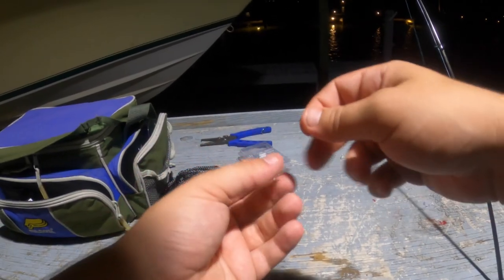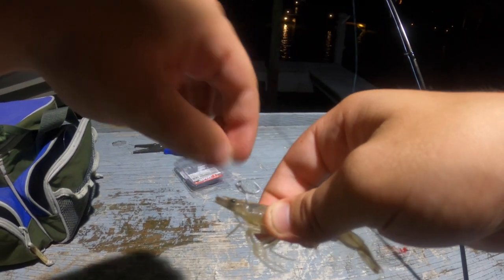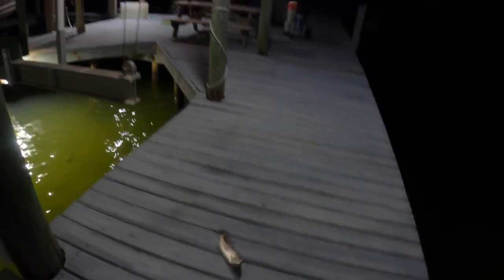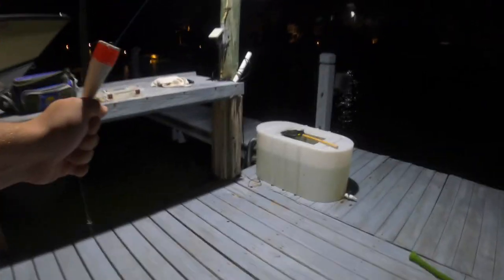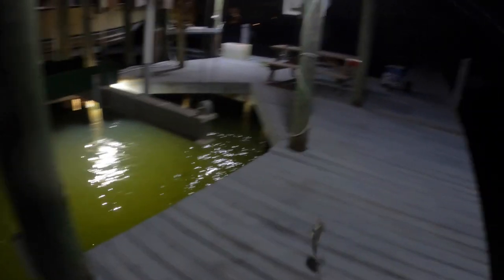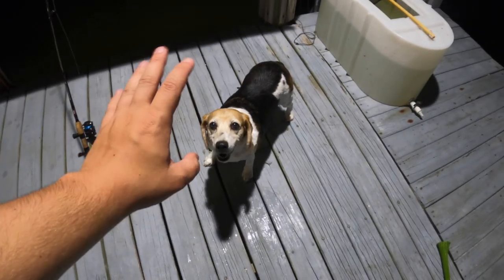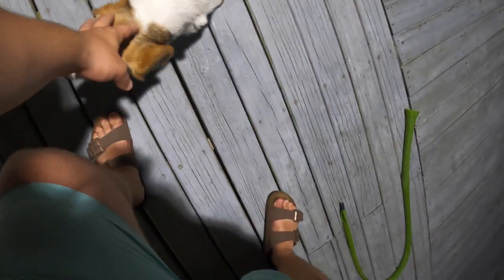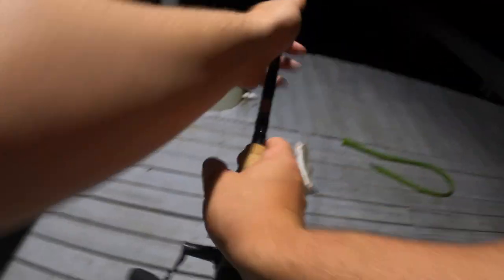How to Catch Speckled Trout at Night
With summertime rolling in it is time to do some night time speckled trout fishing off the dock. I will show you how to catch these great tasting fish off a dock at night with shrimp. Including, the best hook, line, bait, and technique to catch these fish.